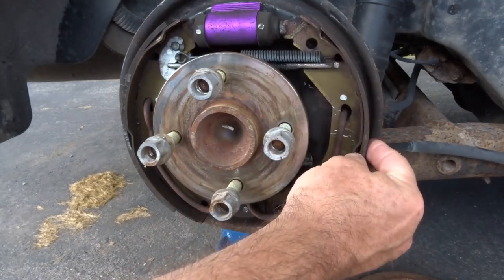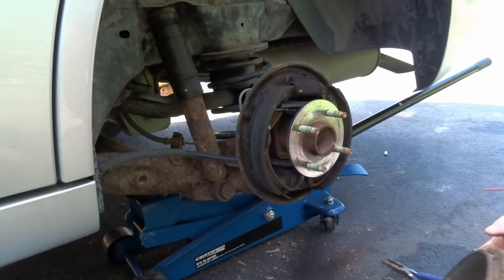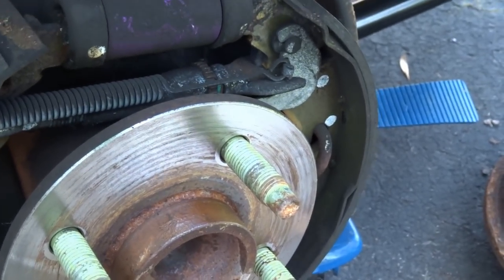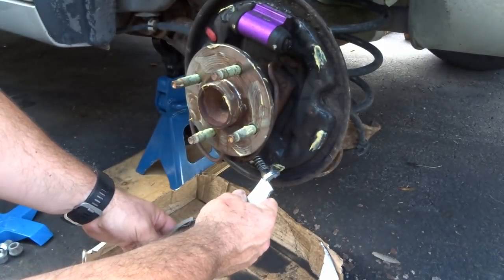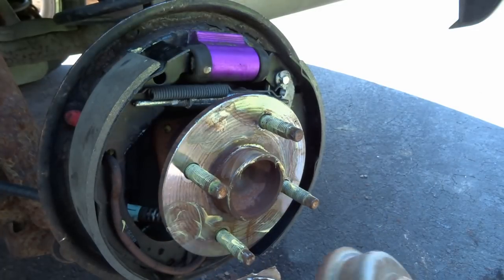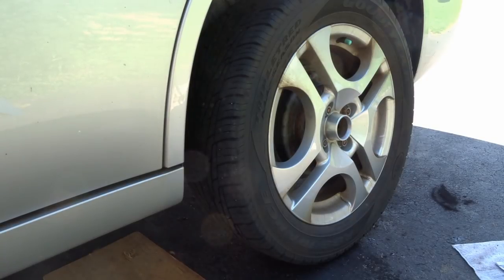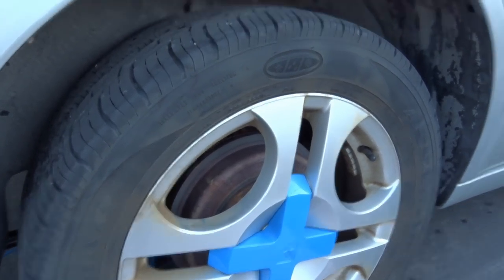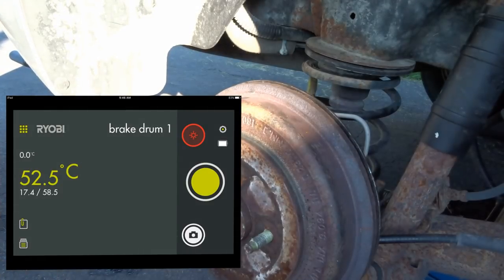Saturn Ion Rear Brake Replacement 2003 to 2007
Full Repair Video for the Rear Brakes on a Saturn Ion 2003 to 2007